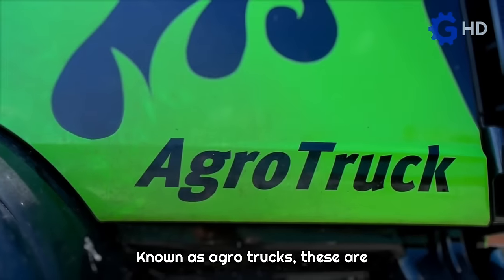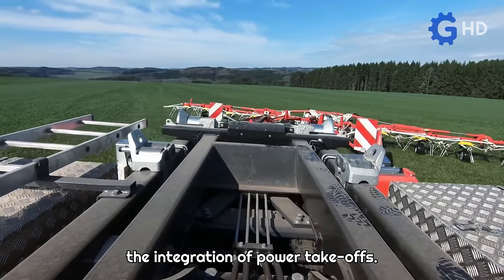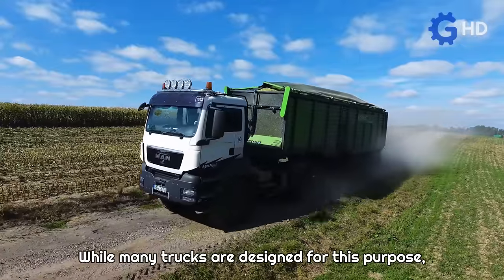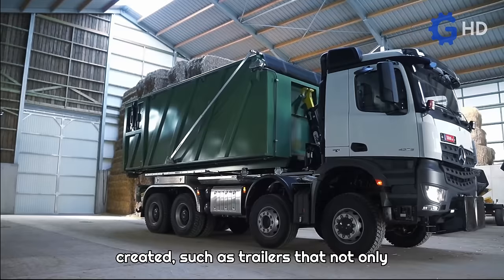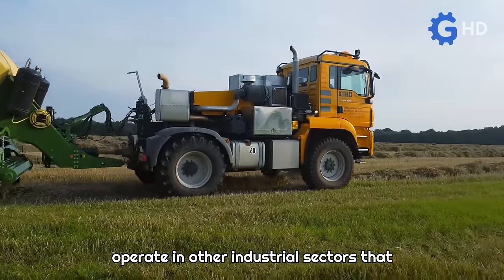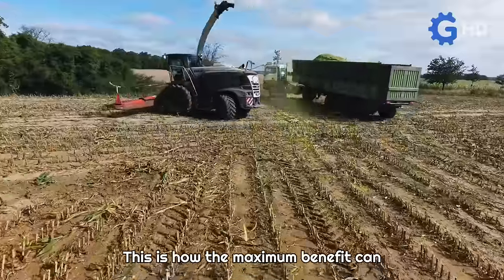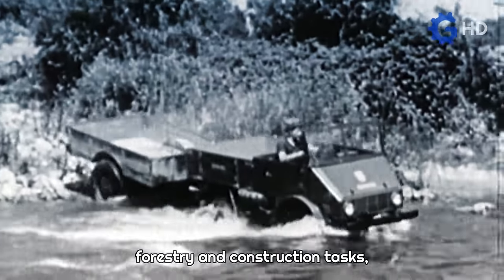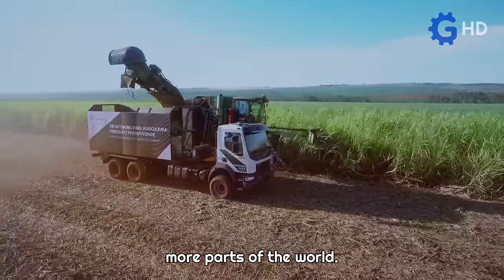What Is An Agro Truck? ▶ The Replacement For Tractors?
Within the agricultural industry, there has been a significant evolution in how things are done in order to enhance productivity. Thanks to continuous updates and technological improvements, modern methods in processes like cargo transportation have led to the implementation of new machines to optimize the performance of large-scale productions.

A success story in this field has been the integration of trucks into crop fields, known as Agro Trucks. Join us and discover how these specialized trucks have had a significant impact and greatly contribute to improving agricultural processes, as well as other heavy-duty industrial sectors.

Timeline
00:00 Intro
01:04 What is an agro truck?
03:04 Extra Applications
04:05 Why is an agrotruck better?
05:33 The replacement for tractors?
06:22 It's great popularity in Europe
07:42 Outro